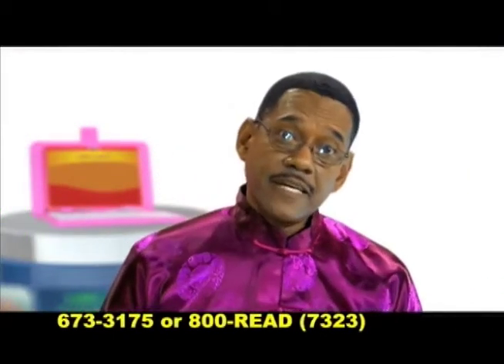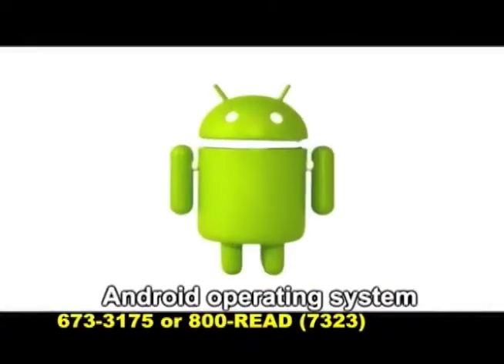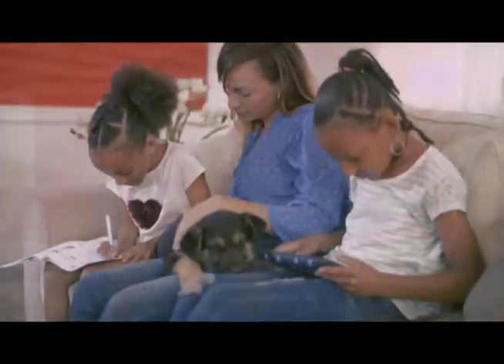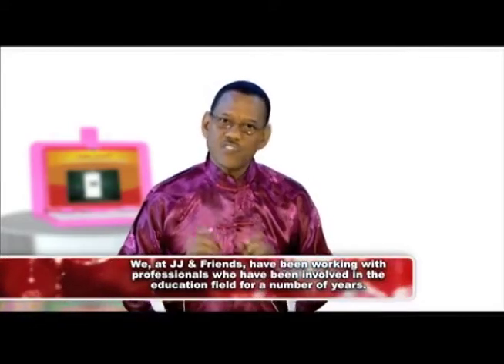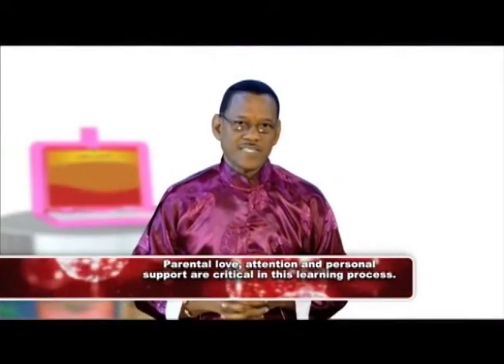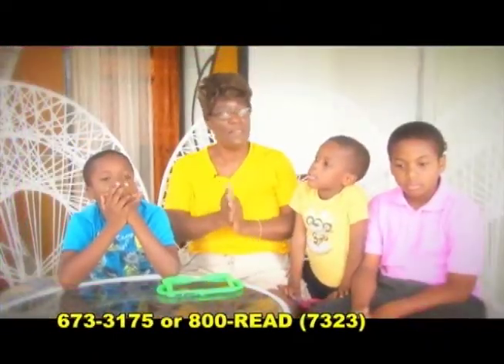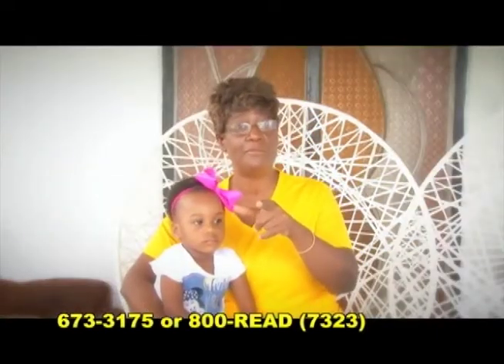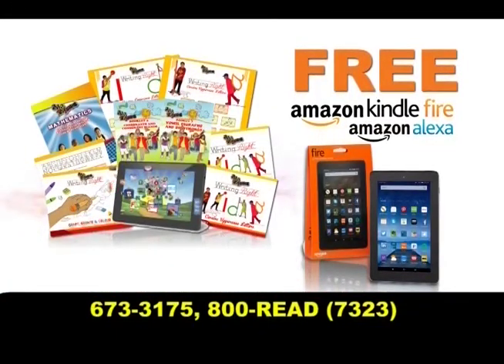JTAB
Technology is integral to learning. Integrating technology into your child's academic development means more than simply teaching basic computer skills. We at JJ and Friends have always worked to provide you with state of the art educational tools.

Today JJ and Friends are introducing you to the J-TAB and the SEA-TAB. These are tablets all equipped with a series of audio-visual teaching materials specific to Trinidad and Tobago Ministry of Education syllabus.

This programme is also very affordable, if your son or daughter begins using the SEA-TAB from the start of standard 3 to the SEA exam, the cost of using the tablet amounts less than a dollar a day and that works out to be the most affordable form of lessons available to your child!